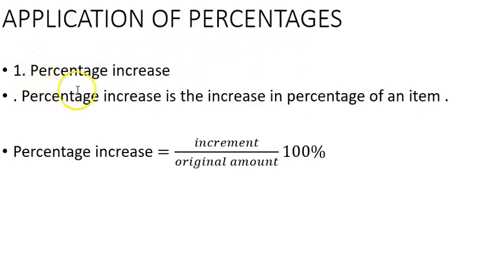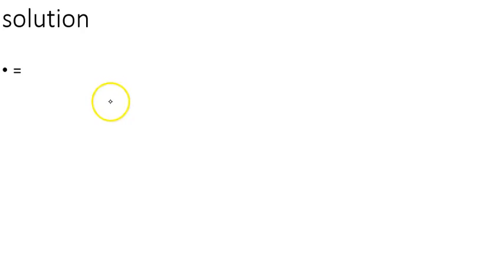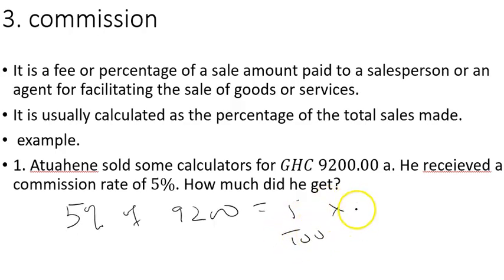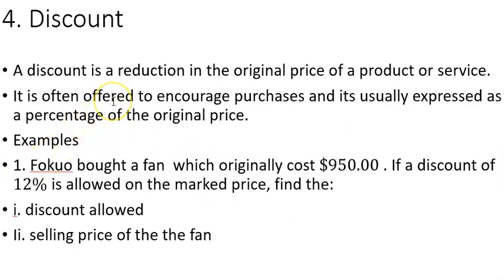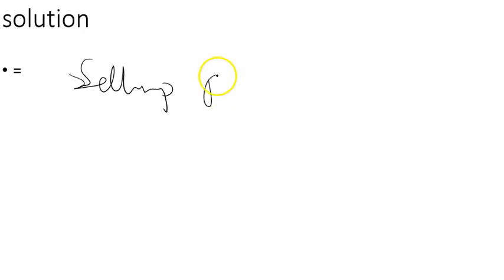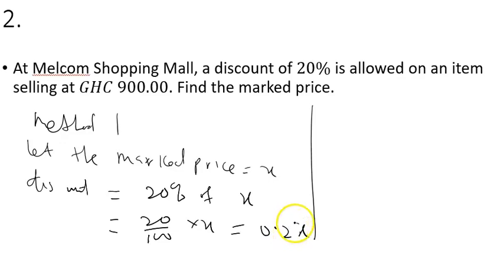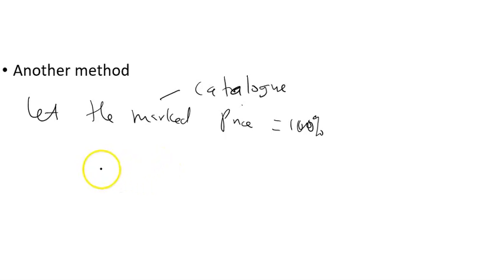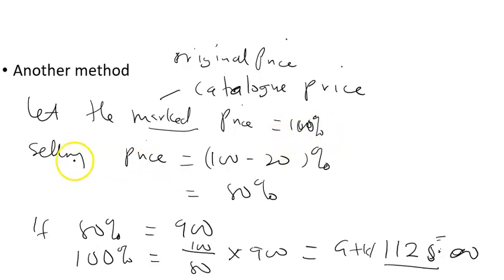Applications of Percentages